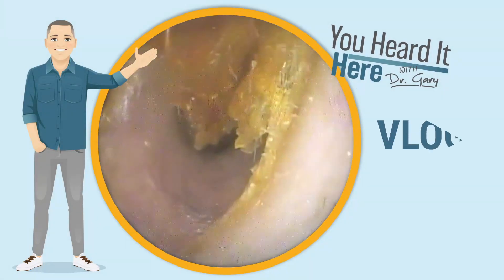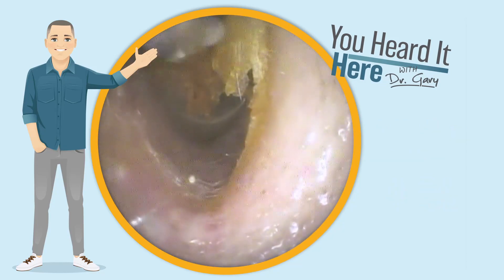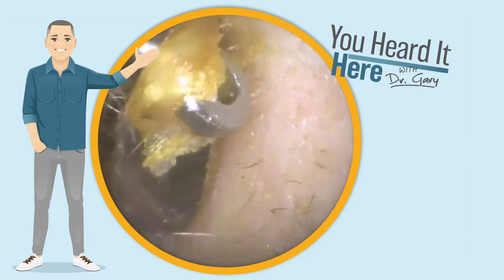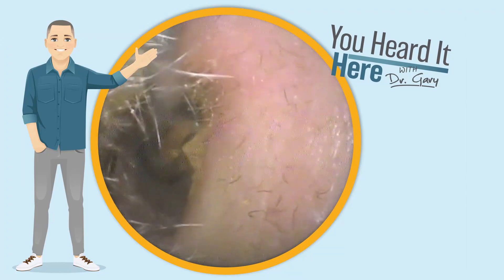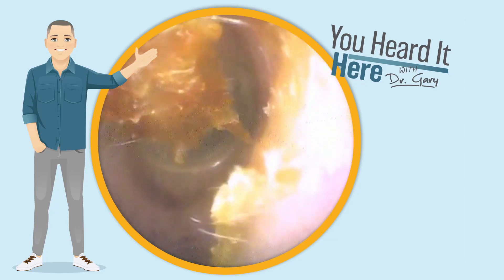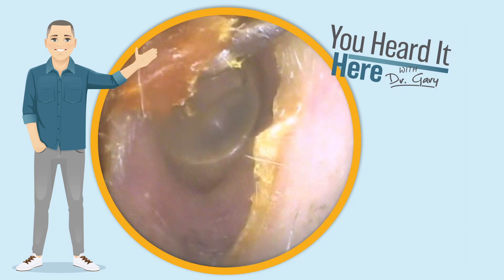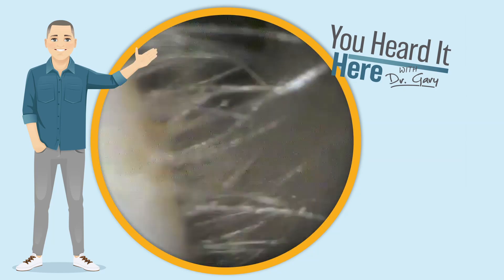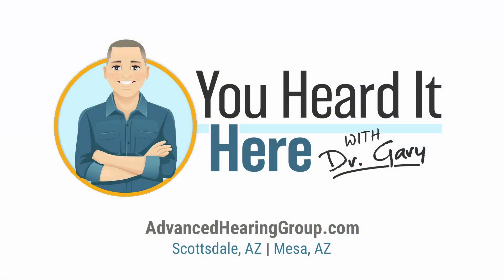Earwax removal, the correct tool for the job VLOG # 58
When you use the correct tool most jobs are easy. This wax removal demonstrates that using the right tool can make any job much easier. Wax removals are no exception. I love when wax removals go this smoothly.

I started posting earwax removal videos in October of 2022 after watching  @AudiologyAssociatesUK   @thewaxwhisperer    @ENTDocs and a few other creators. Thank you for all your hard work and expertise.  If you have not watched any of their videos, take a look. They all put out a lot of great content.